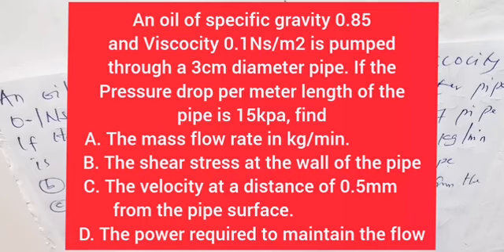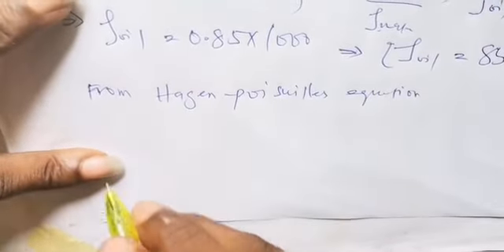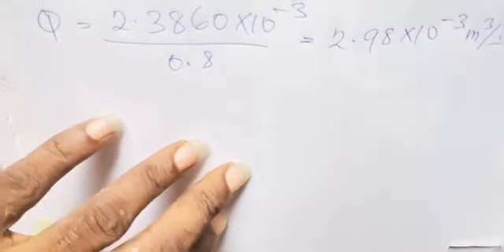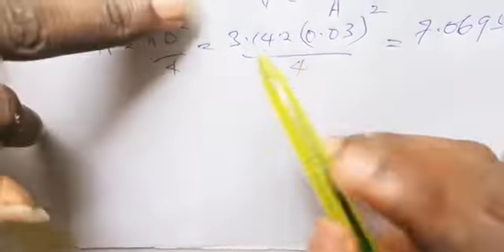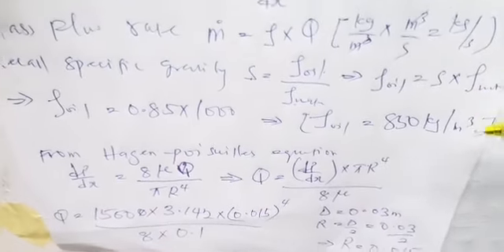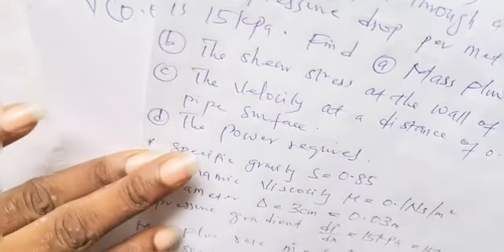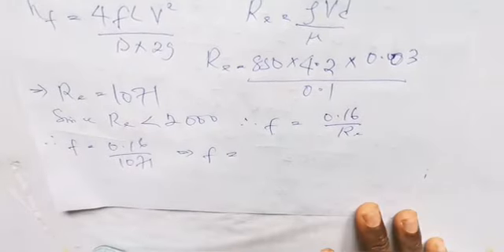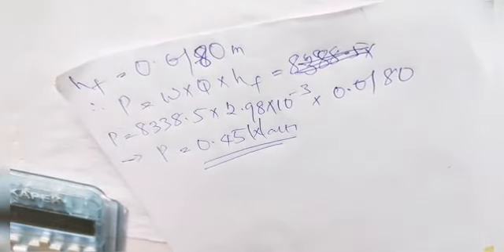RSU Fluid Mechanics Test Preparation Question Pt1~Solved Example on Hagen-Poisuilles Equation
This video explains with an example how to apply the Hagen~Poisuilles Equation. It also applies the use of Daicy-Weisbach equation.